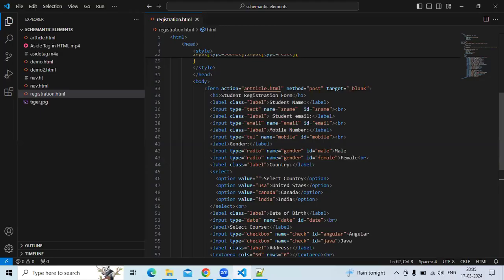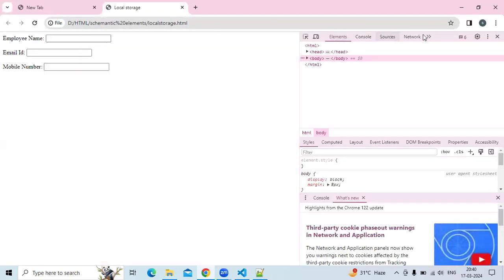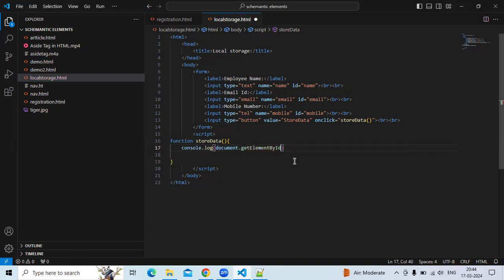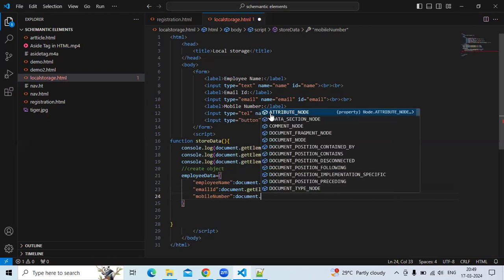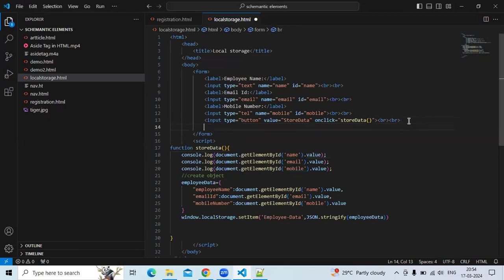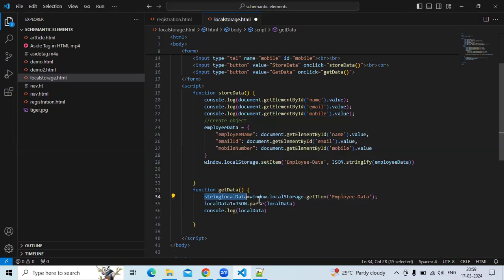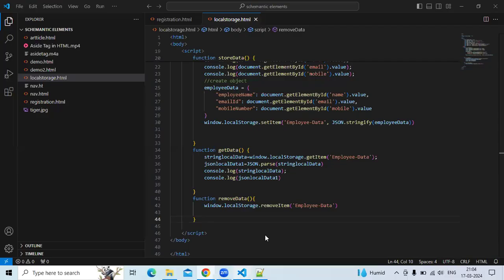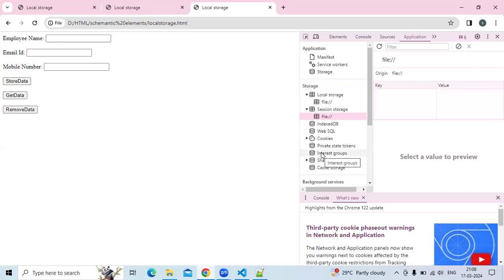Local storage and Session storage in Html5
What is Local storage and Session storage in Html5?What is the difference between local storage and session storage